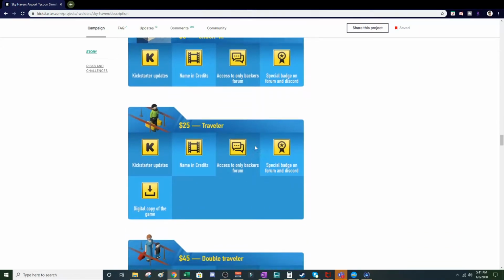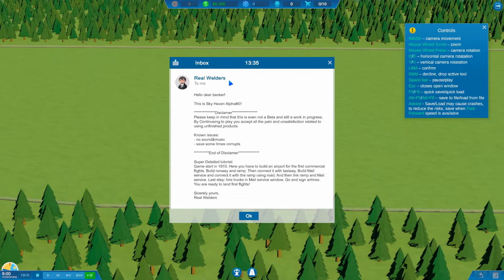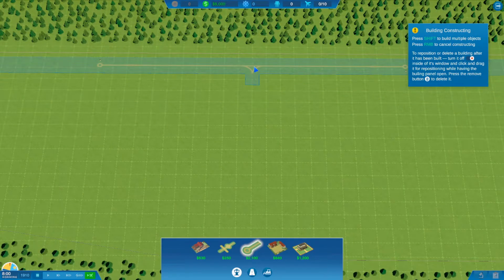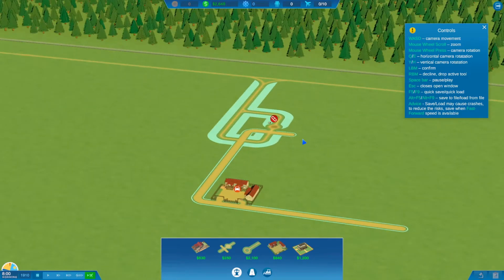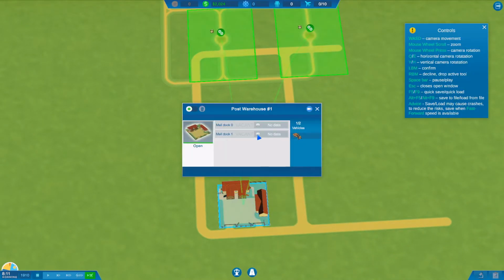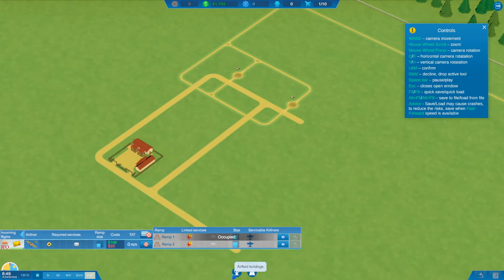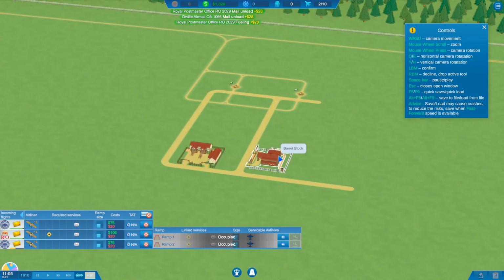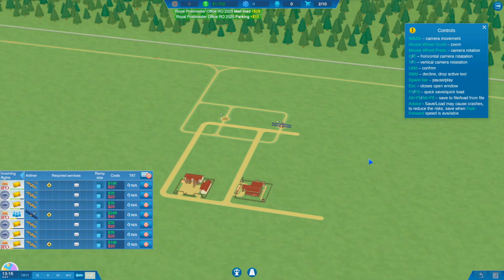Sky Haven - First Look! - Postal Service - AWESOME AIRPORT GAME - Part 1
Hey Everyone!

Welcome to a first look at a new game called SkyHaven! The game kicked off a kickstarter campaign in Nov 2019 that I was able to give to all thanks to you, my viewers! We are currently in an early Alpha/Beta Stage. Right now there is no music or sound on the video.

If you want to check out when updates will potentially be happening, check out the kickstarter website for the game:

Make sure you add the game to your wishlist in Steam!

The game is set to be in Early Access realse in Aug of 2020 with the full game coming out in December of 2020. Here with the first look there are a lot of things missing from the game so bare with me and the developers and they continue to add improvements and new content to the game itself. The game does not currently have a way for me to save it, so there will be some jumping around!

I hope you all enjoy the game and the videos. Have a great day everyone!